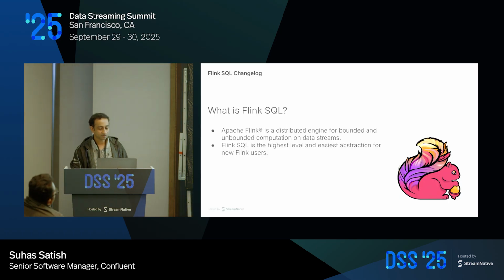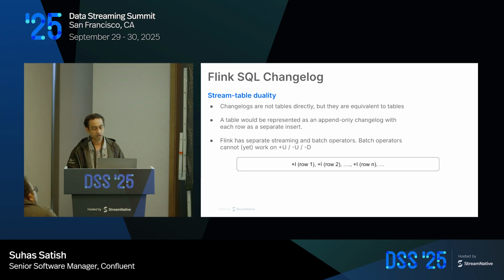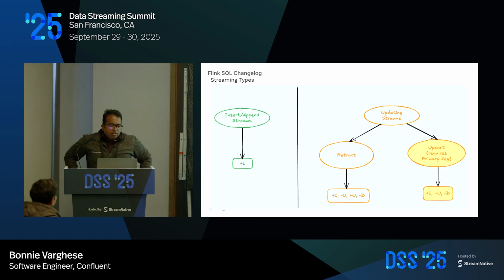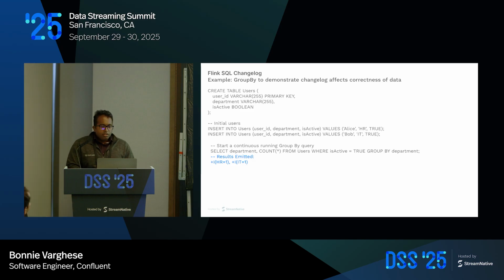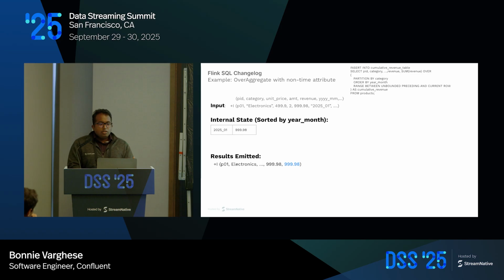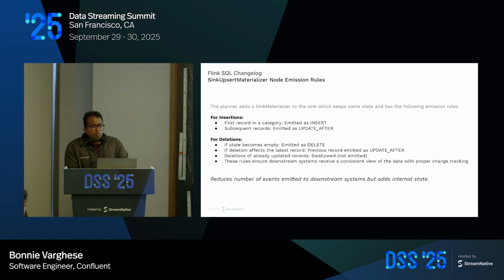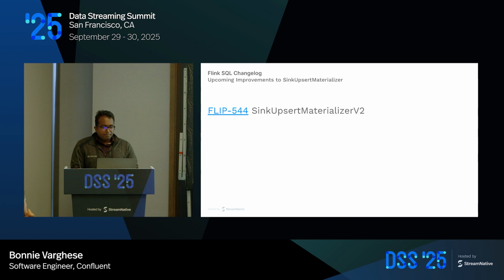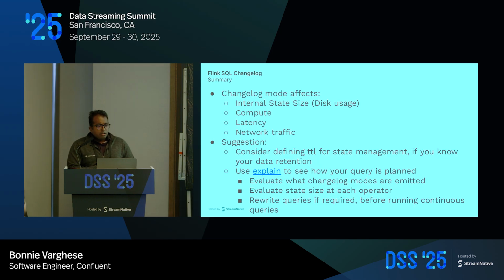[AI + Stream Processing] Flink SQL Changelog: Why should you care about them?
Speakers:
Bonnie Varghese (Software Engineer, Confluent)
Suhas Satish (Senior Engineering Manager, Confluent)
Description:
Understanding Flink SQL changelogs is essential for anyone looking to optimize performance in streaming data pipelines. In this session, we’ll demystify how changelog modes affect everything from state size and latency to network usage and compute requirements—and why even small SQL changes can have a big impact.

You’ll learn:
* What changelog modes are and how they shape Flink SQL execution
* How operators transform data as it flows from source to sink
* The role of primary keys and upsert keys in determining changelog behavior
* Practical examples of how to choose the right mode for efficiency and accuracy

By the end of this talk, you’ll know how to interpret and optimize changelog behavior in your Flink SQL pipelines to achieve better performance and resource utilization.

Perfect for: Data engineers, stream processing developers, and anyone using Flink SQL to build or tune real-time data systems.